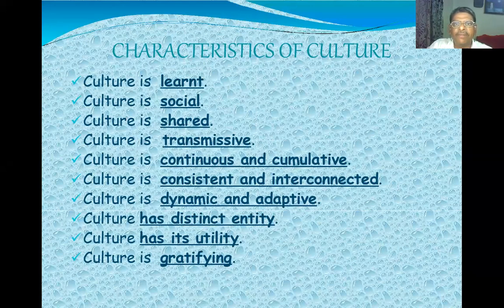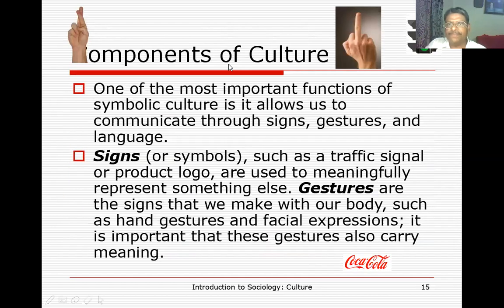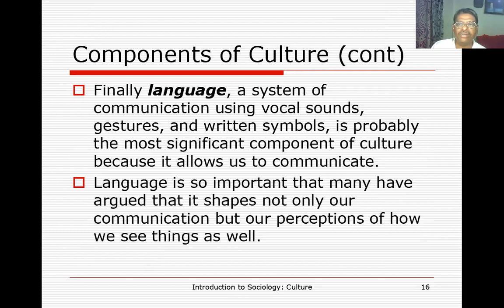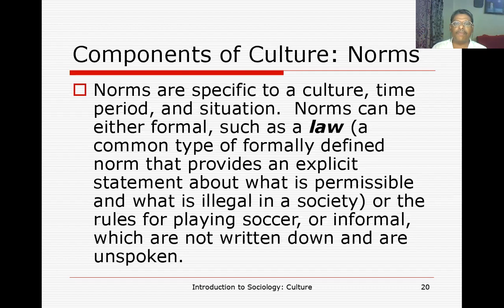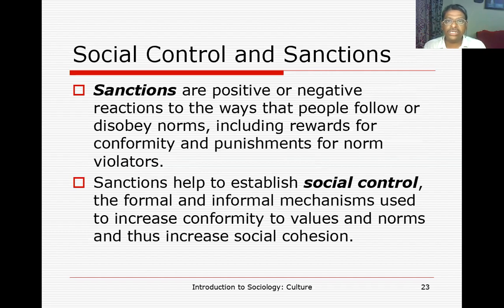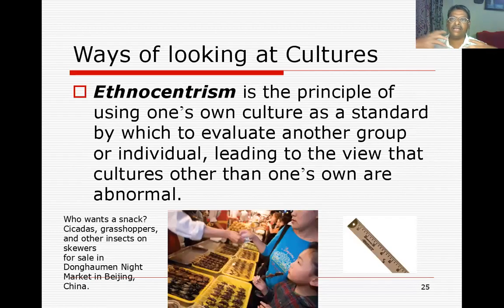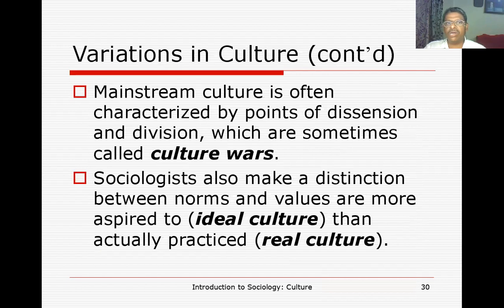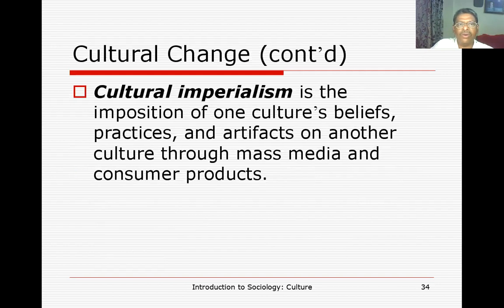Lecture-2: What is Culture?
Gospel & Culture: Dr. Pothana's Teaching